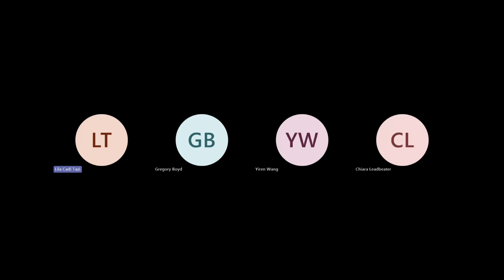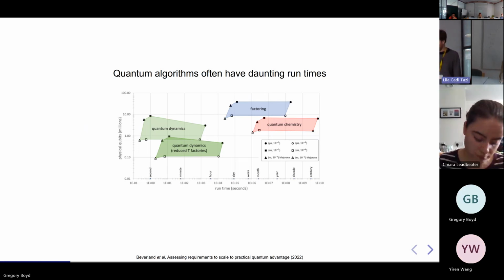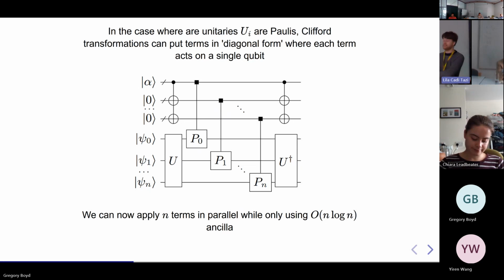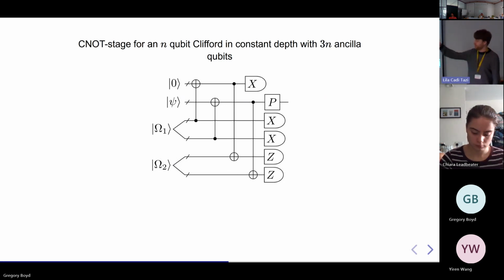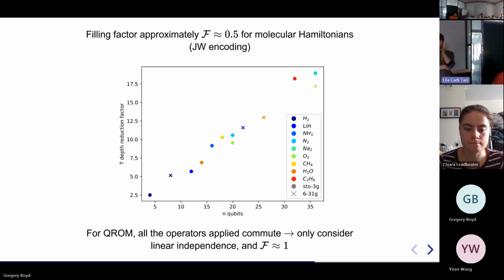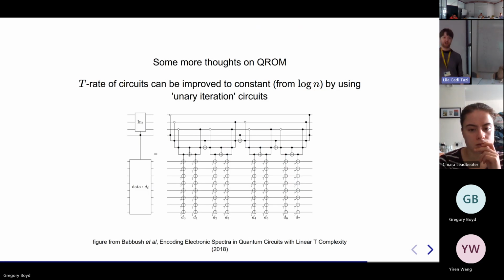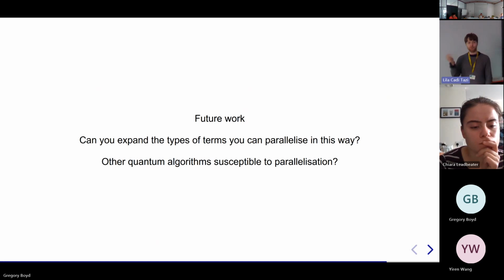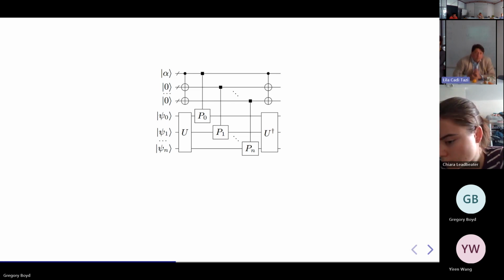Low-Overhead Parallelisation of Linear Combination of Unitaries: Gregory Boyd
Gregory Boyd (University of Oxford)
_Low-Overhead Parallelisation of Linear Combination of Unitaries (using constant depth Clifford circuits)_
13th June 2024

The Linear Combination of Unitaries (LCU) method is a powerful scheme for the block encoding of operators but suffers from high overheads. In this work, we discuss the parallelisation of LCU based on partitioning of observables into groups, as well as the use of adaptive circuits that allow us to perform required Clifford circuits in constant depth. This parallelisation only requires a modest increase in the number of qubits in order to produce an O(n) depth reduction. Our method can significantly reduce the overall space-time volume of the computation, even when including the increase in magic state factories required by parallelisation [1].

[1] G. Boyd, Low-Overhead Parallelisation of LCU via Commuting Operators, arXiv: 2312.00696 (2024)

0:00 Introduction
6:36 Parallelisation
14:52 Constant-depth Adaptive Clifford Circuits
20:01 Savings from Parallelisation
31:34 Future work